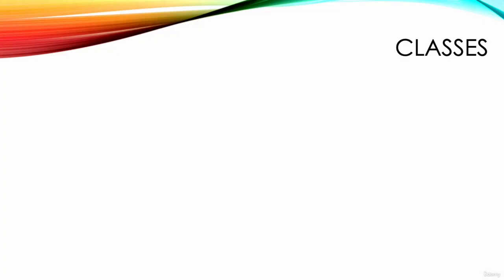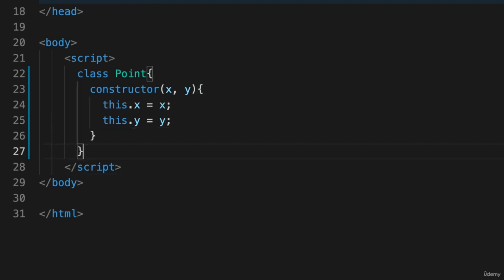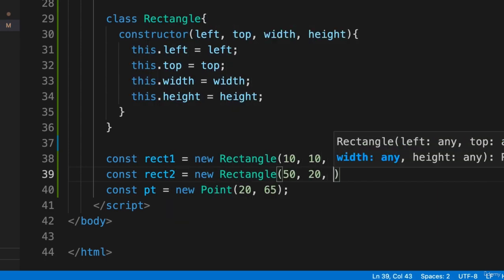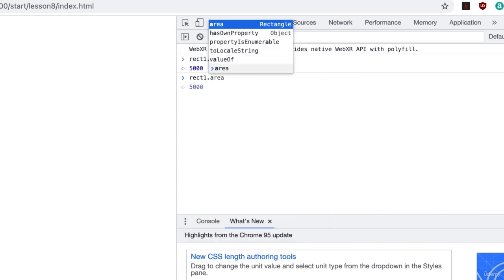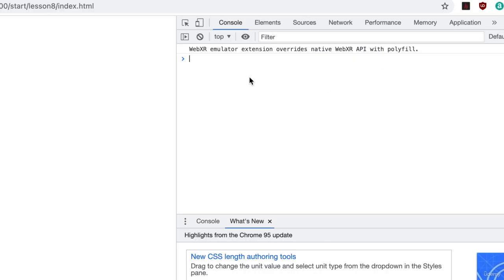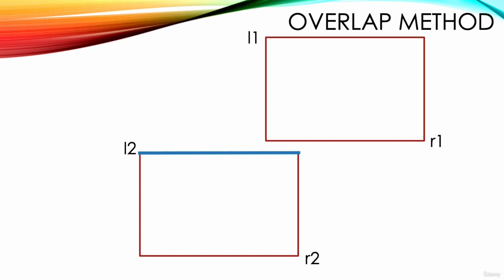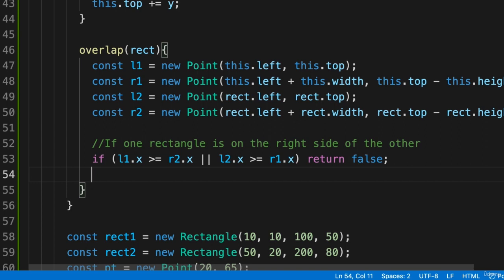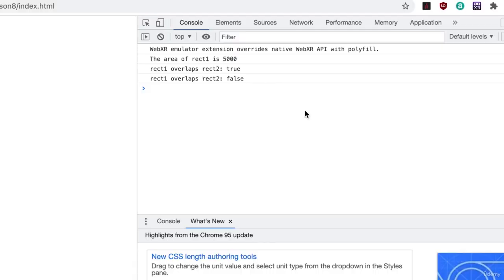Best Way to learn JavaScript Fast | Lesson 8 Classes